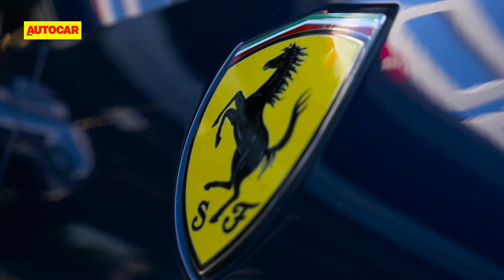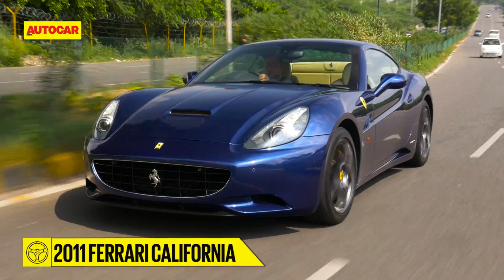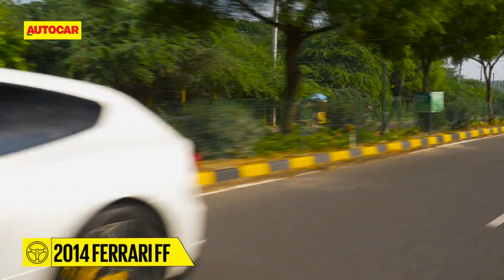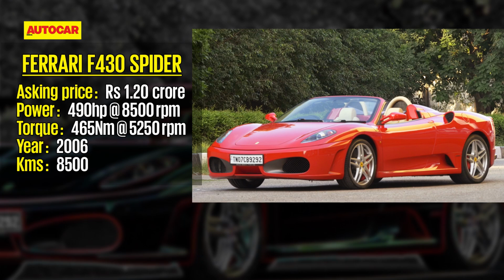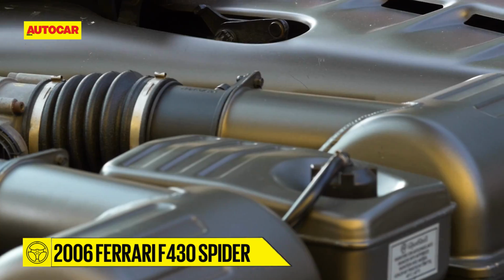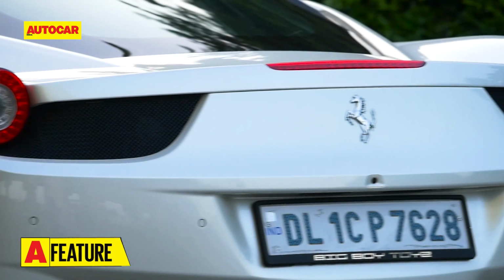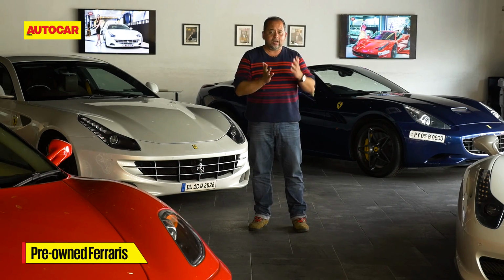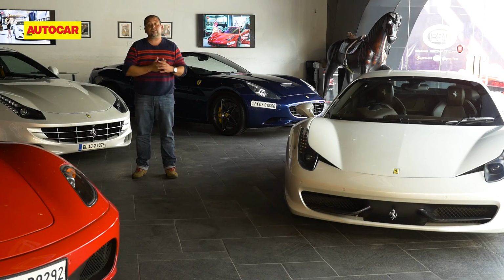Big Boy Toyz | Buying A Pre-Owned Ferrari | Autocar India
Always dreamt of owning a Ferrari? If a new one is out of reach Shapur Kotal tells you how to buy a pre-owned Ferrari and which one would get you the most bang for your buck.